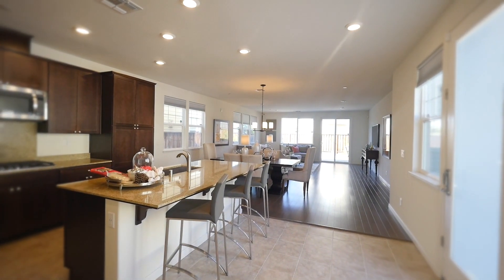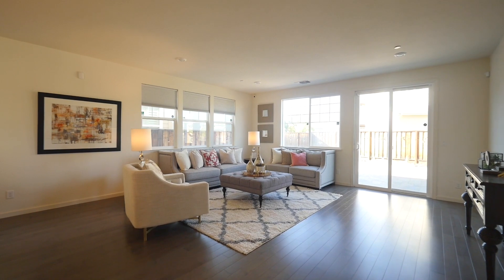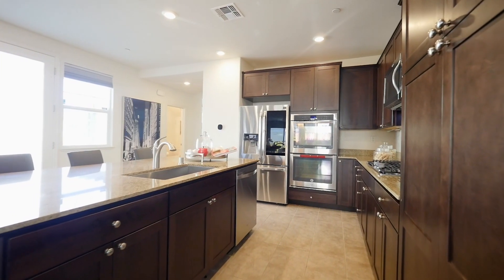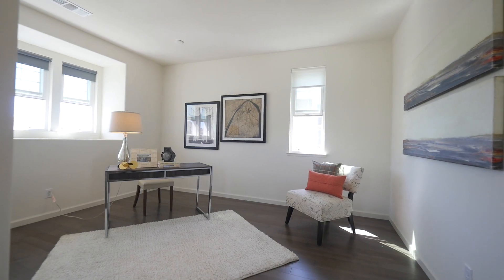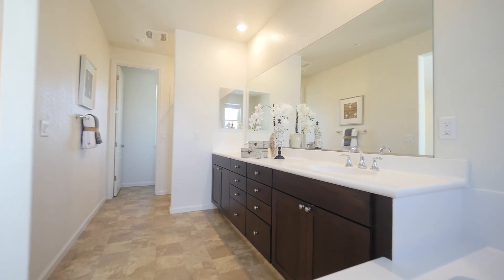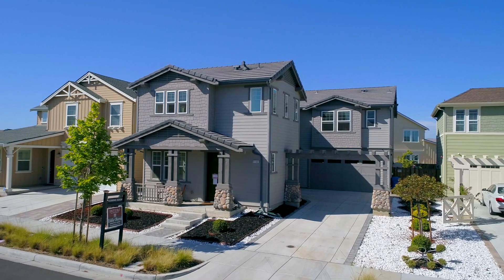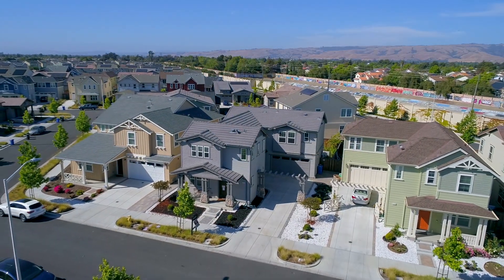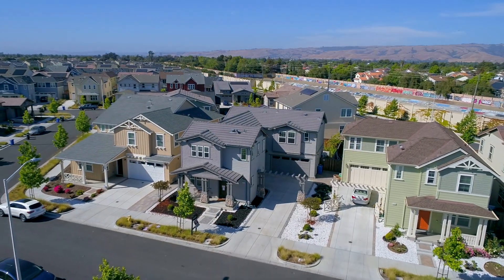New Listing Fremont Ardenwood Great Schools 5130 Slick Horn Way , Fremont, CA 94555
Newly built in 2017, this stunning home is located in the desirable Patterson Ranch community in Ardenwood. Walk through the grand 8 ft door into an open & bright floor plan w/lovely hardwood floors. Guests or family will enjoy a private 1st floor bedroom suite. Gourmet kitchen with large island, stone counters, 5-burner gas range & double ovens. Upstairs presents an open loft & roomy laundry room w/cast iron sink & plenty of cabinets. Master suite w/massive walk-in closet & window seating for your own private retreat. Master bath features a large shower & spa tub. Fully paved low upkeep backyard & 50 AV EV charger in garage for your electric vehicles! Home/garage fully insulated – between walls/floors. Area offerings: Community clubhouse, urban organic farm, tennis/basketball courts & kid’s playground/park. Excellent Fremont schools in ideal Silicon Valley commuter location w/easy access to Dumbarton Bridge, BART & major freeways. Close to Coyote Hills walking trails, great restaurants & premium shopping.